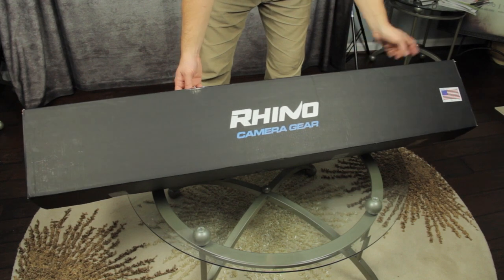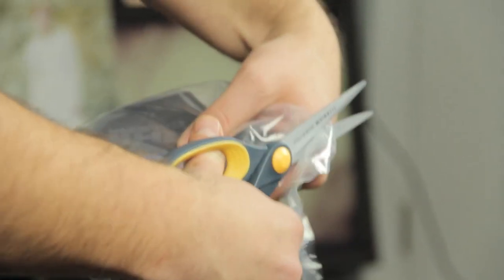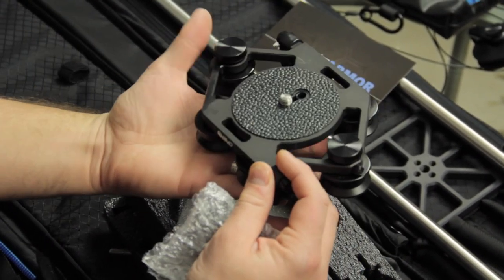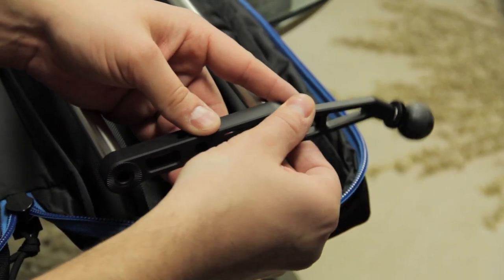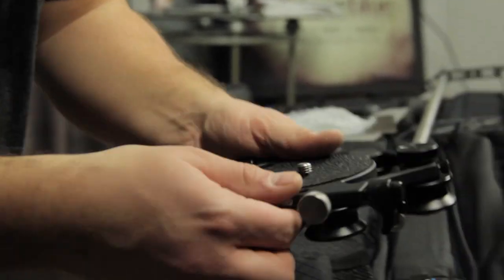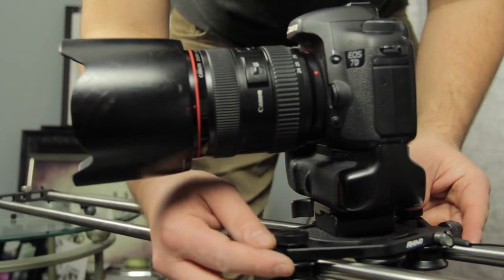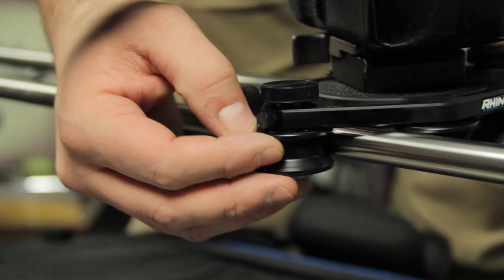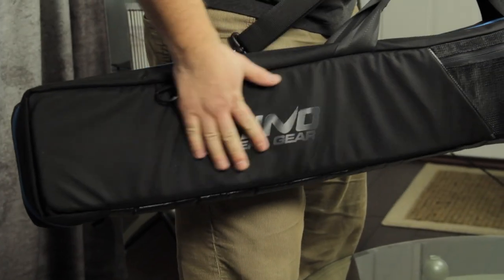Rhino Slider Pro Review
We test out the new Rhino Slider Pro in this full review. We show you what comes in the box and how to set it up the right way.

Stone Blue Productions is a full service production company specializing in photography, video, social media, marketing and graphic design. We have a passion for creatively producing memorable work in both weddings and commercial projects.